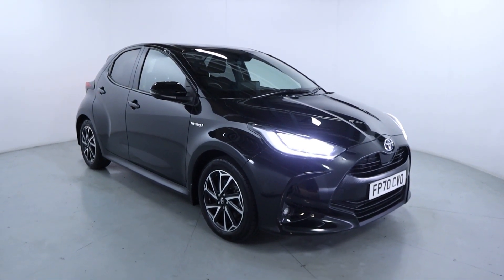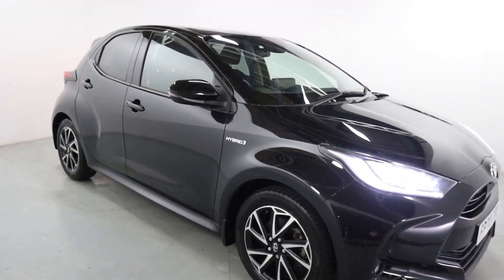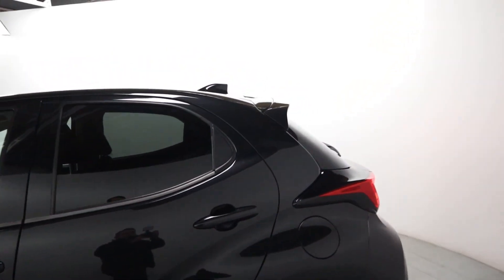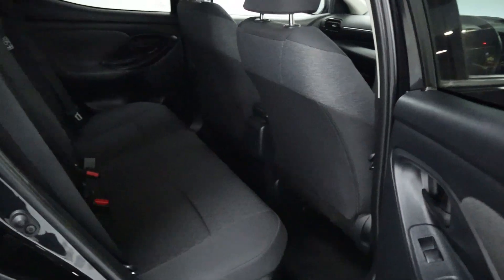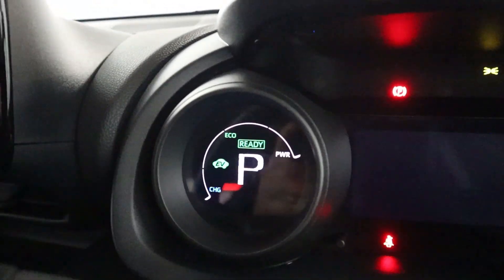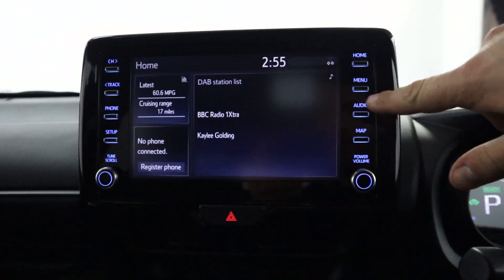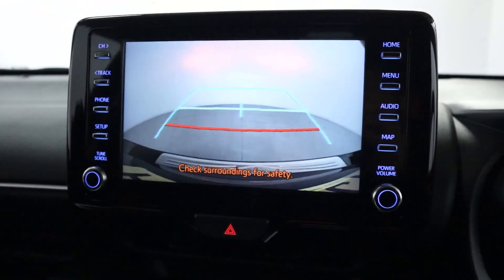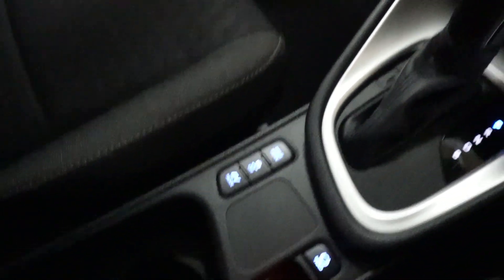TOYOTA YARIS DESIGN HEV CVT FP70 CVO WALK AROUND